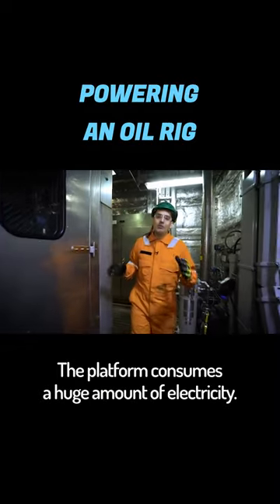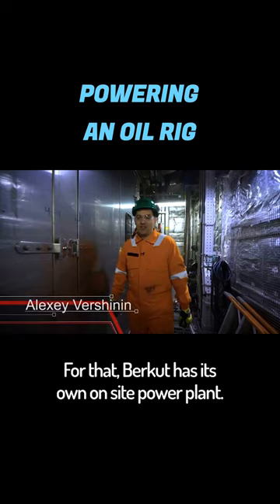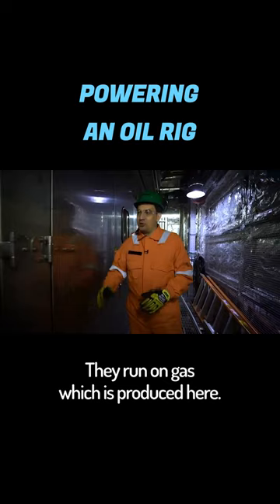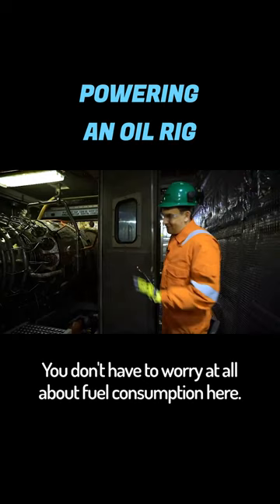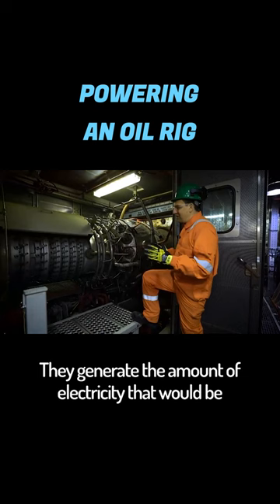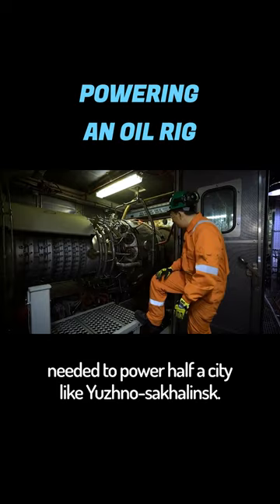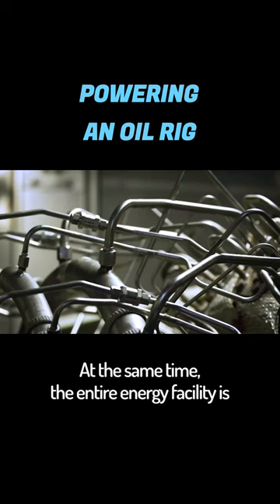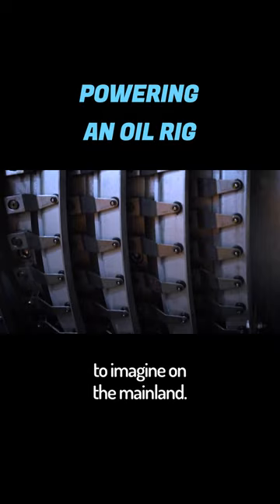This is how an oil rig gets electricity being in the ocean